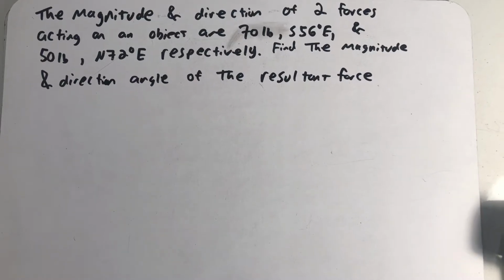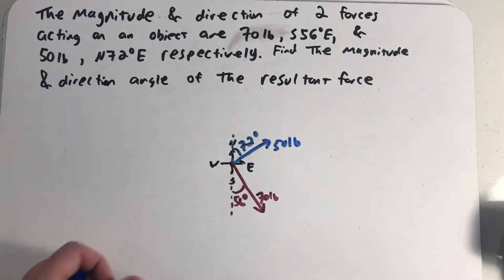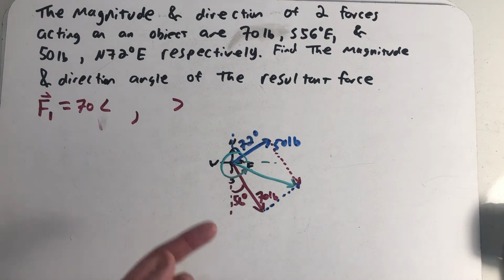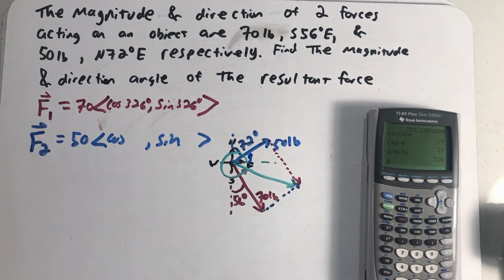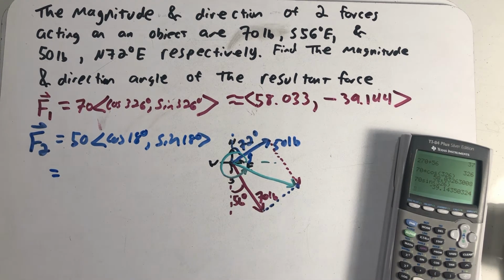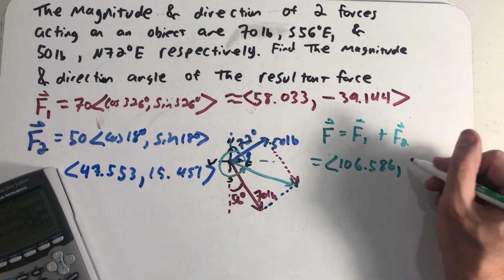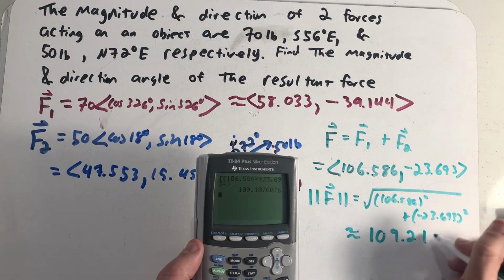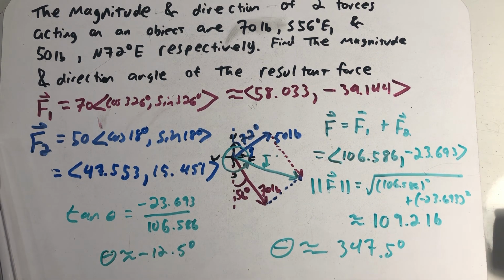Finding a resultant vector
Finding the magnitude and direction of the some of two forces.